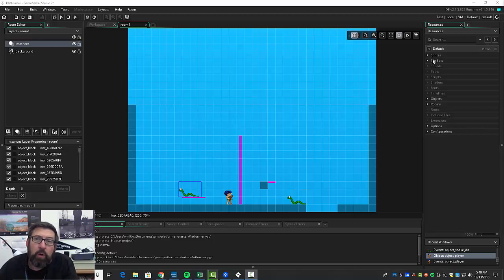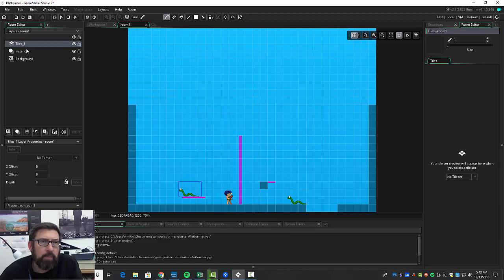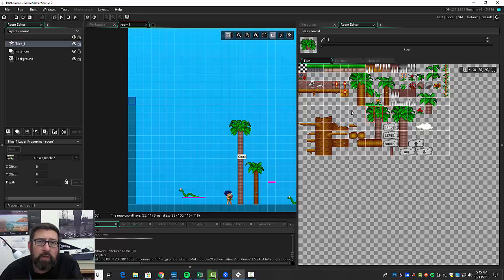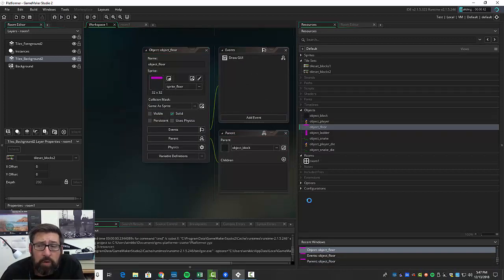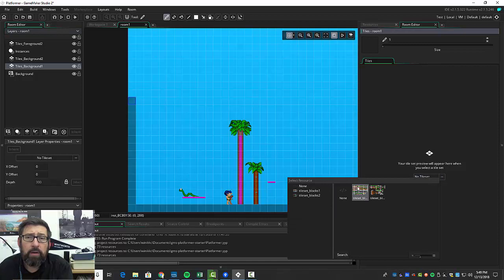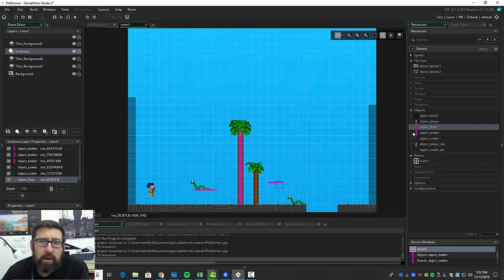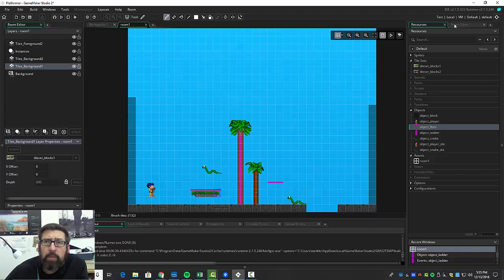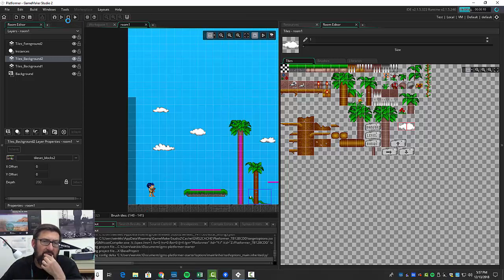GMS Platformer Part 7 Painting Your Room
This tutorial covers "painting" a room using tilesets. I show how to manage tilesets, create multiple tile layers, and use them to make virtually unlimited room designs with just two tileset graphics.